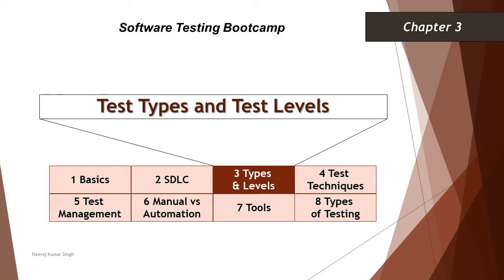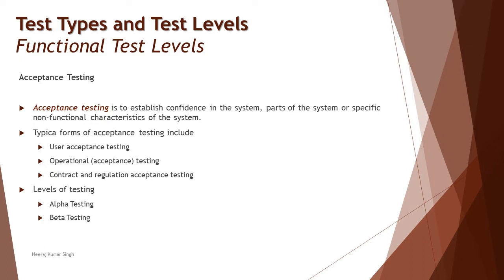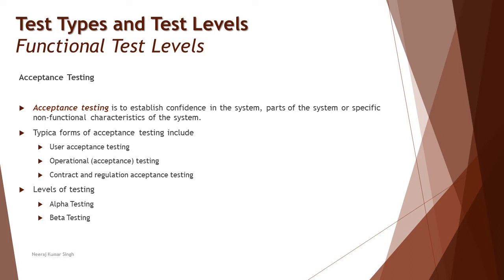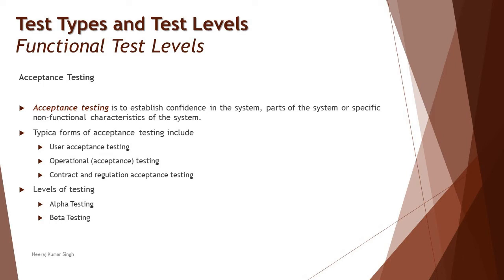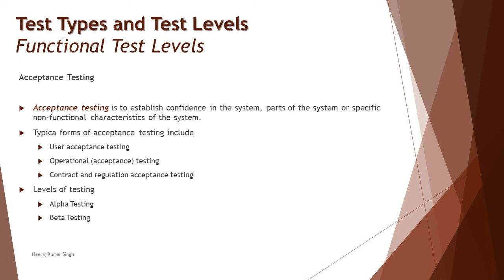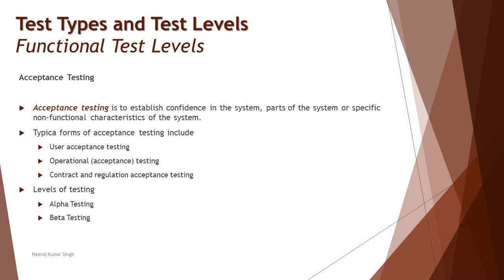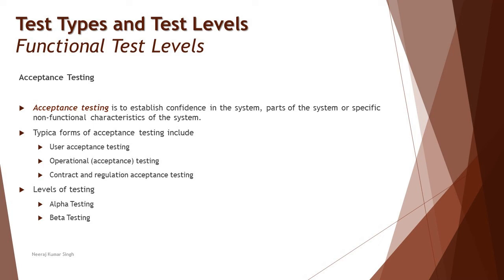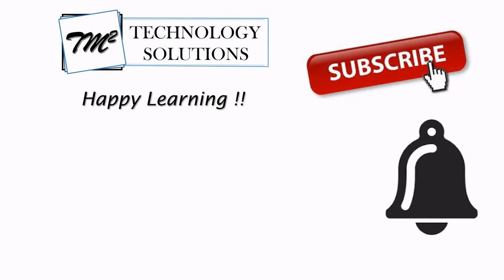Software Testing Bootcamp | Acceptance Testing | UAT | Alpha Testing | Beta Testing | QA Tutorials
Hello Friends,

This tutorial will drive individuals about the Basics of Software Testing and will be discussing what is Acceptance Testing.

Acceptance Testing,
User Acceptance Testing,
Alpha Testing,
Beta Testing,